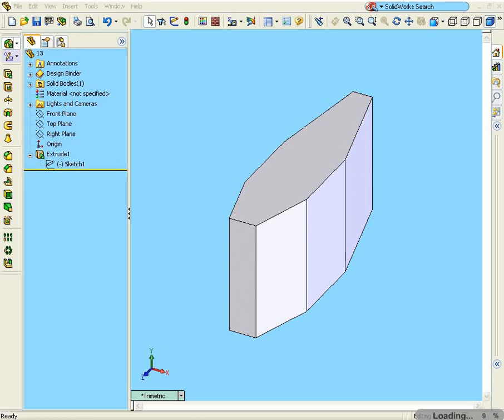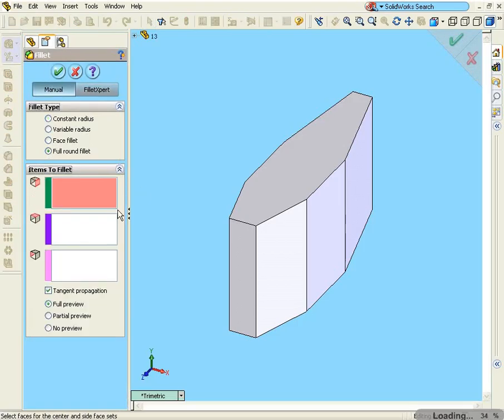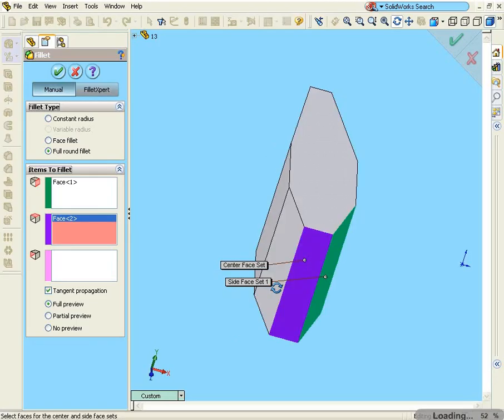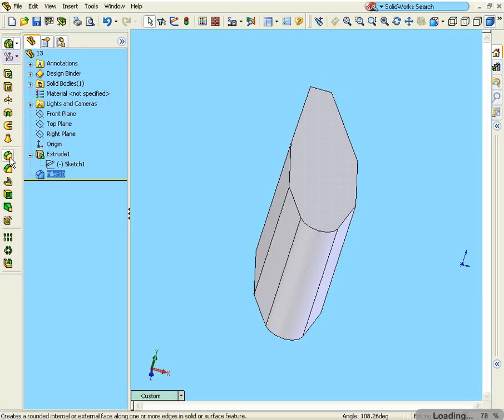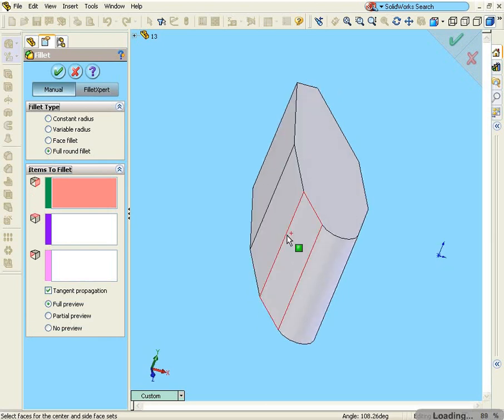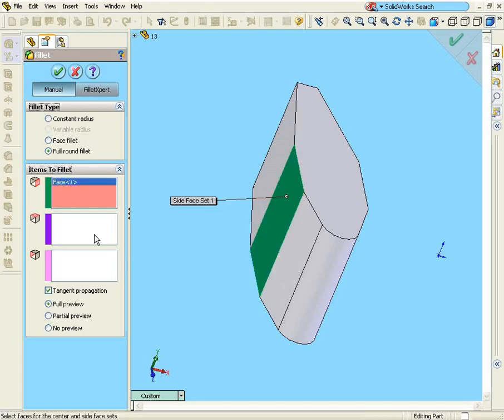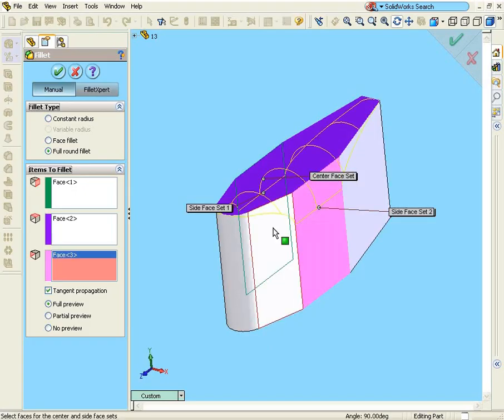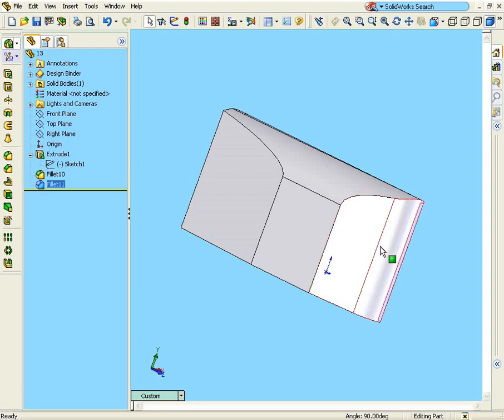SolidWorks Full Round Fillet (Intro 1.13)